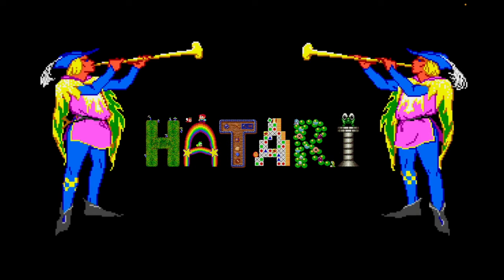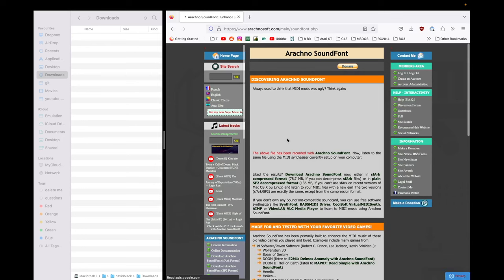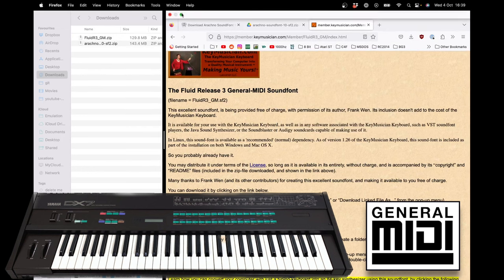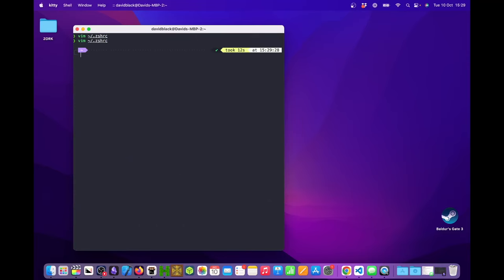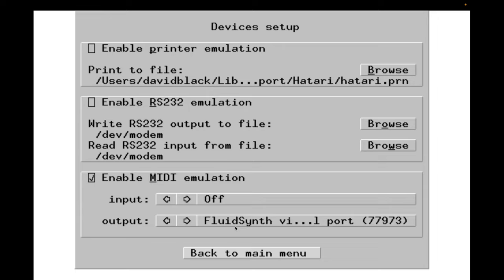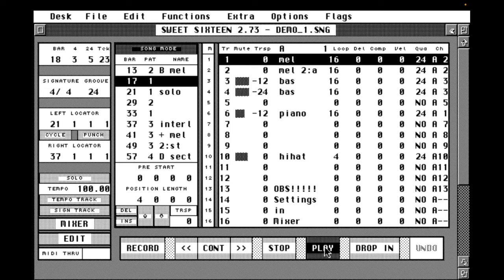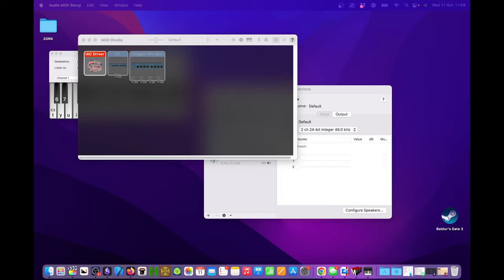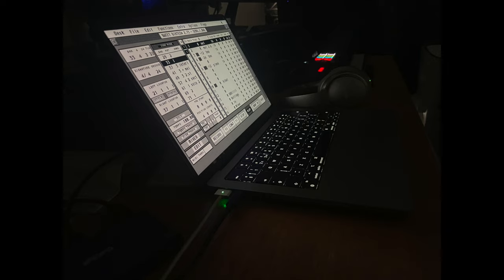Taking Hatari to the Next Level: Emulating MIDI using Fluid Synth and a virtual keyboard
Today were going to choose a software synth, arm ourselves with a sound font (or two) and make beautiful music on an Atari ST.

_Links_

_Chapters_
00:00 - Introduction
01:59 - What is general MIDI
04:40 - Setting Hatari To use Fluid synth
06:40 - Keyboard emulation

_Credits_